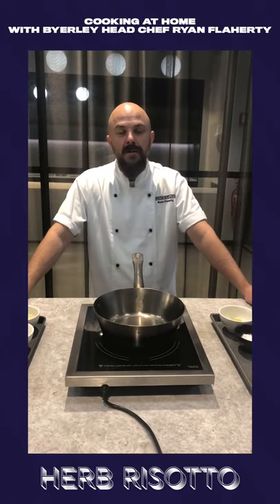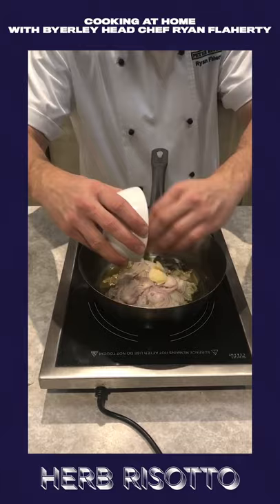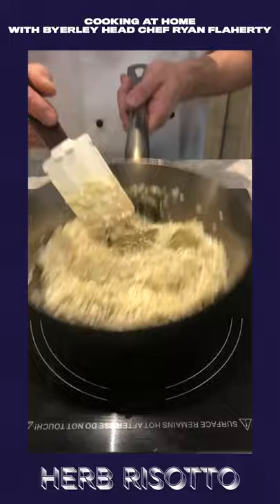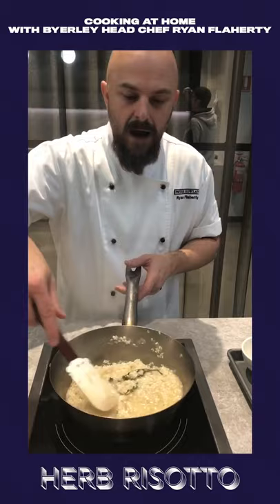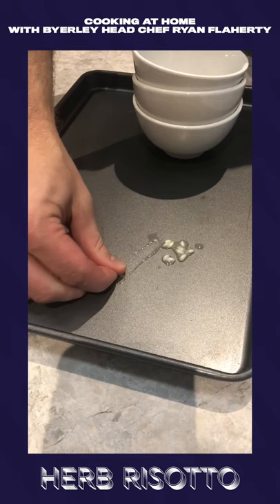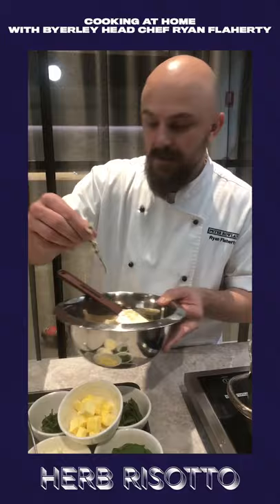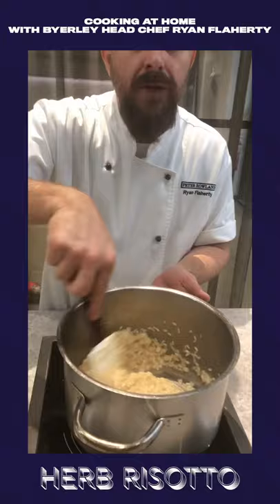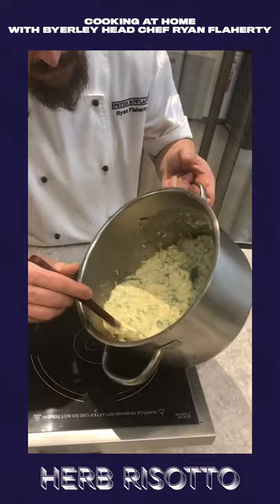Herb Risotto - Cooking @ home with Ryan Flaherty